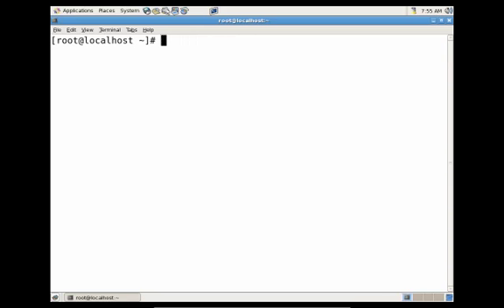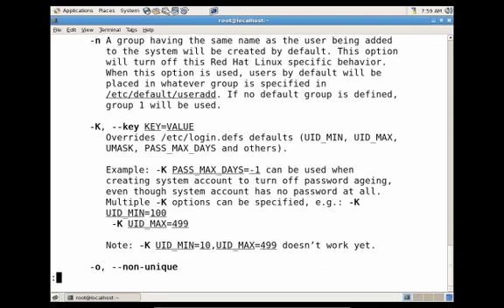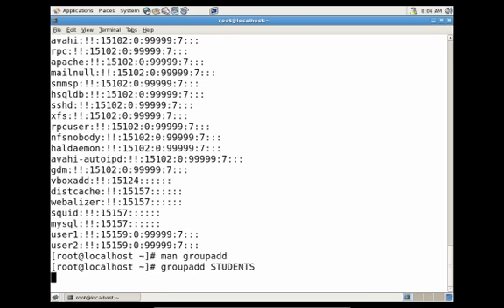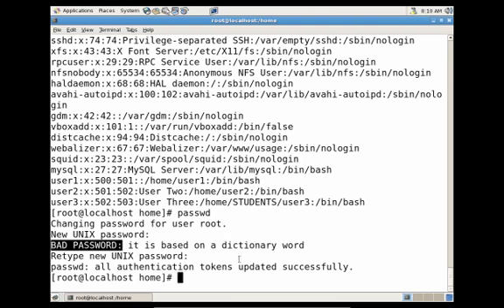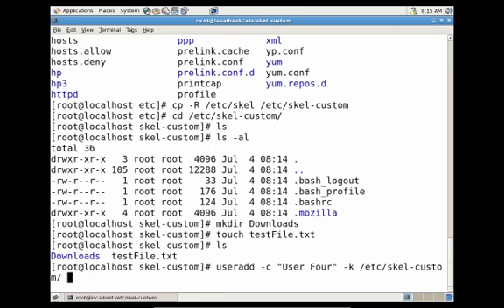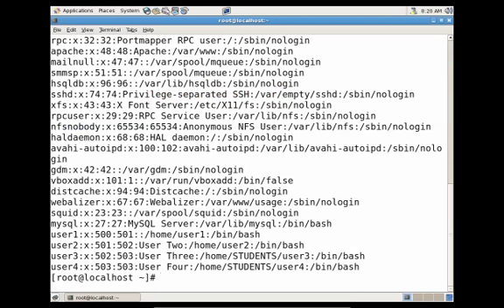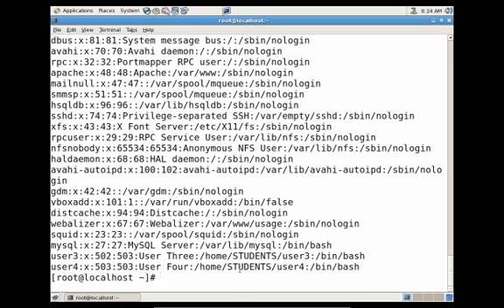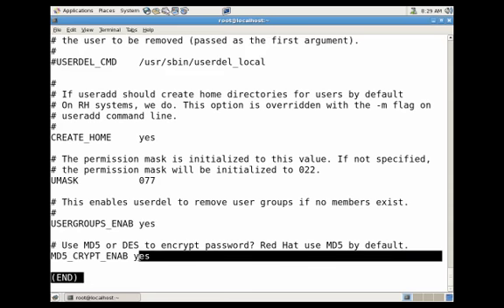Linux Users And Group Management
This video explains how to manage user accounts, update passwords, manage group memberships, as well as create new groups.